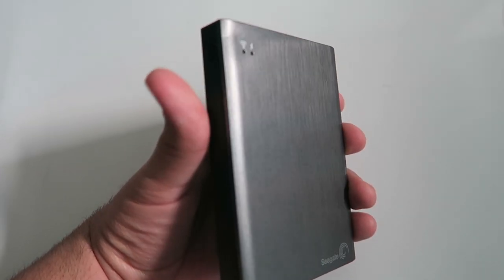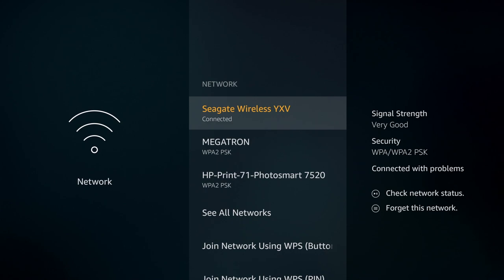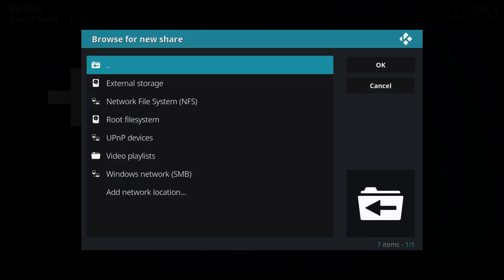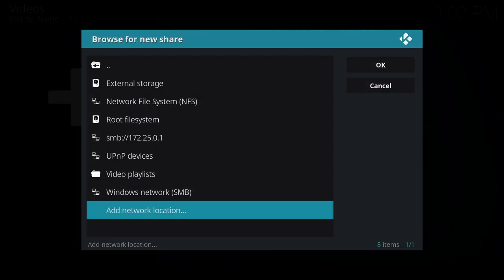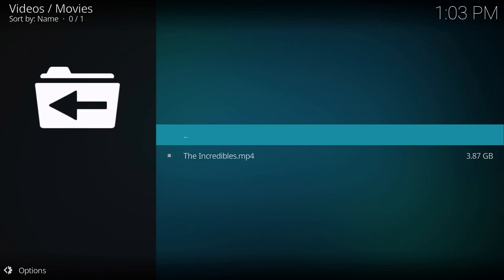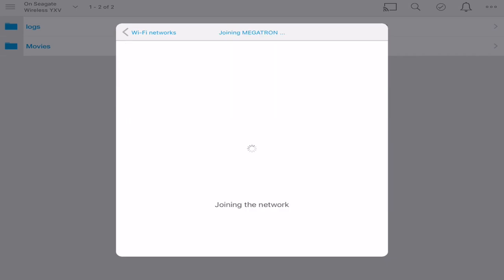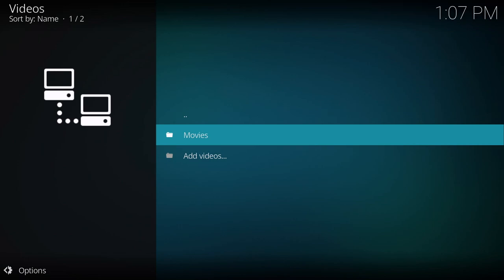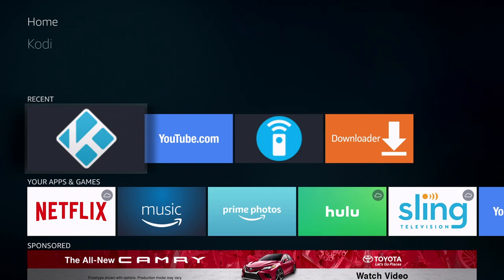Connecting a Wireless HDD to Fire TV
This video shows how I connected my Wireless Hard Drive to my Fire TV in order to play movies from it.